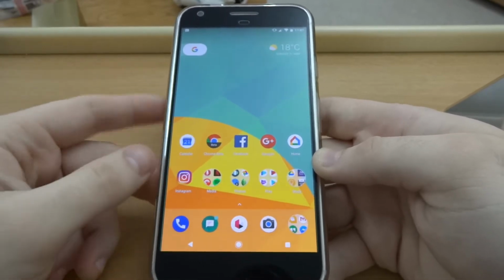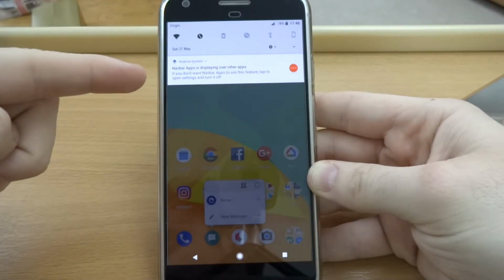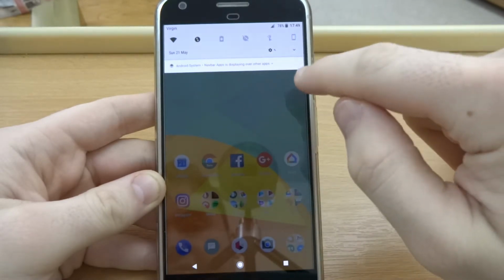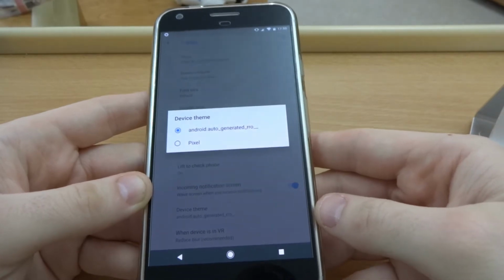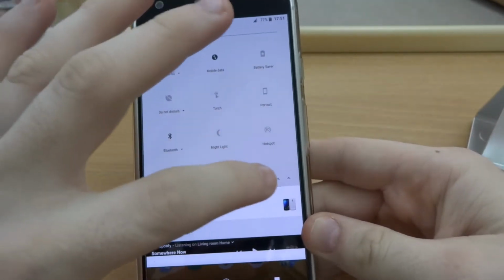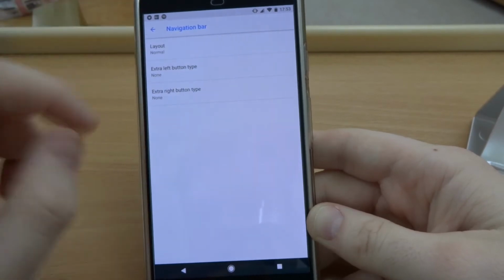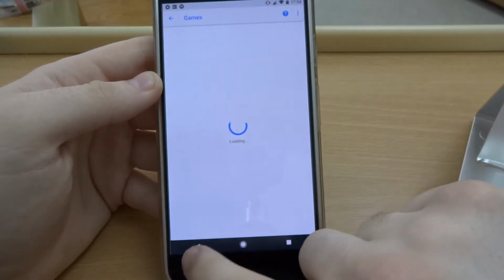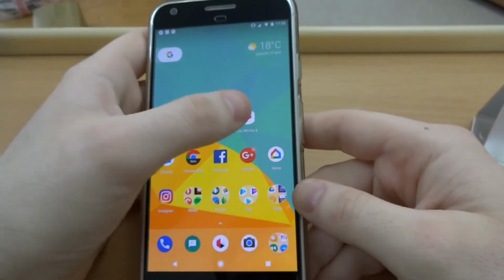Android O Preview 2: What's New?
Google released the preview for Android O during the Keynote address at I/O 17. Here's a brief rundown on what's new.

Note: this isn't the best video that I've made. I'm currently unable to walk/stand and high on painkillers so it's the best I could do!